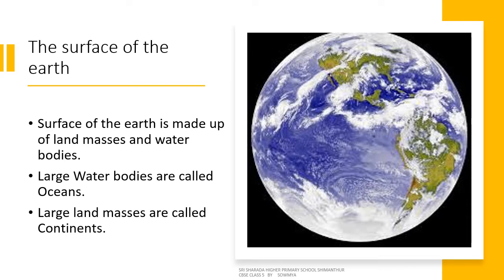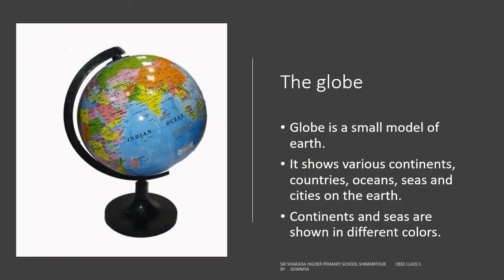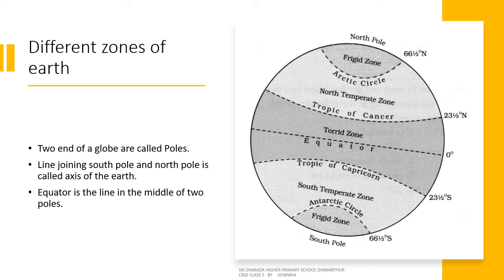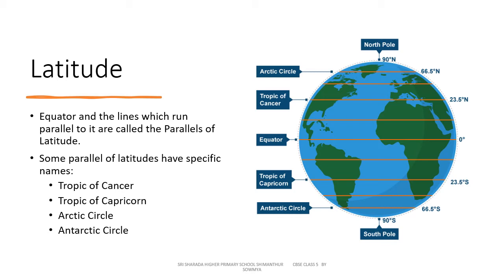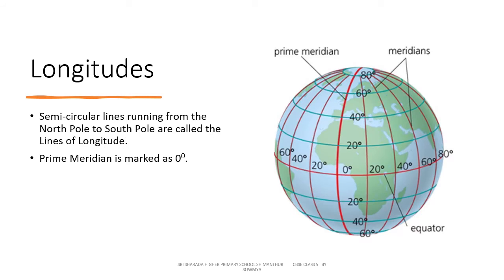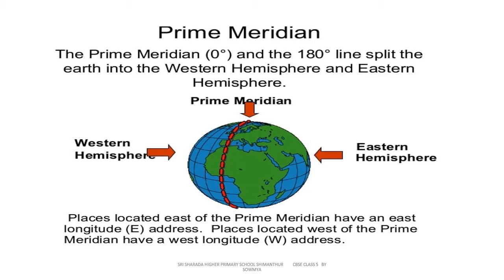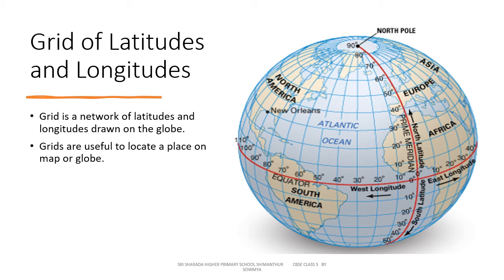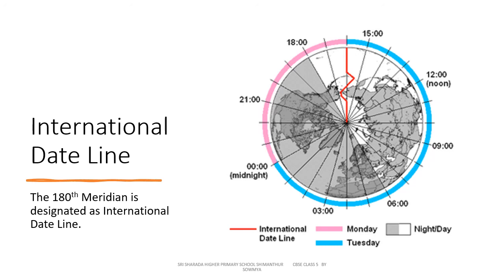The Globe CBSE class 5 by Sowmya